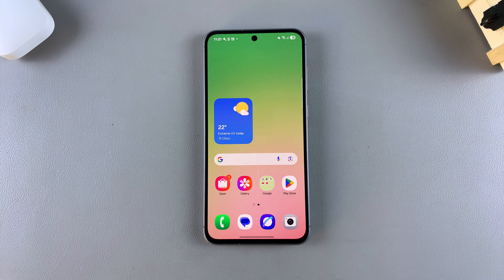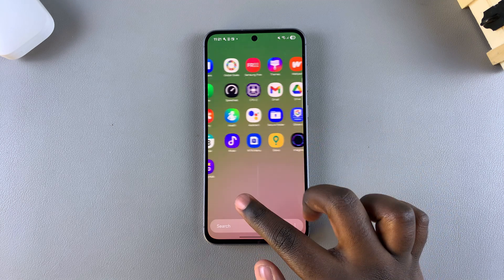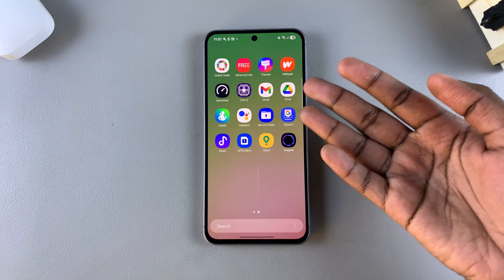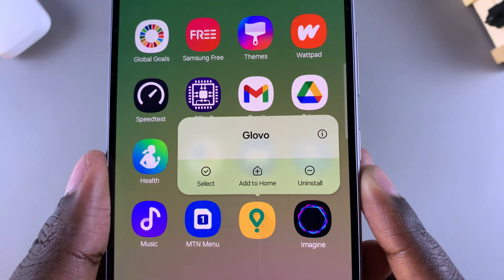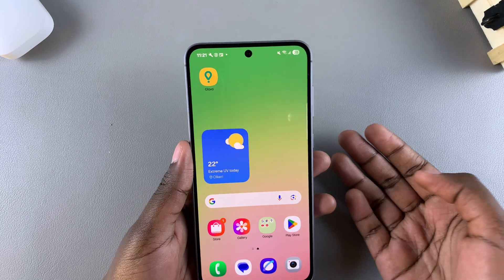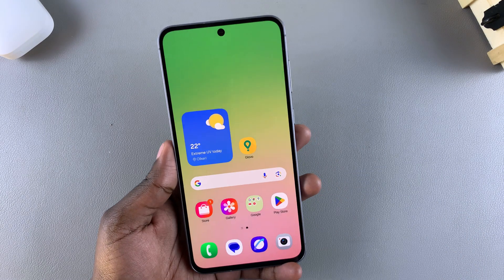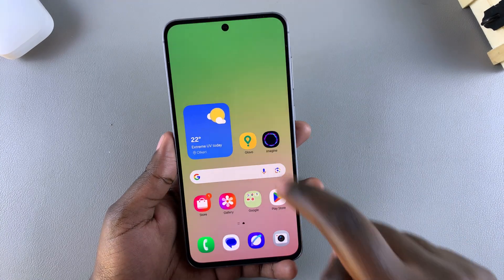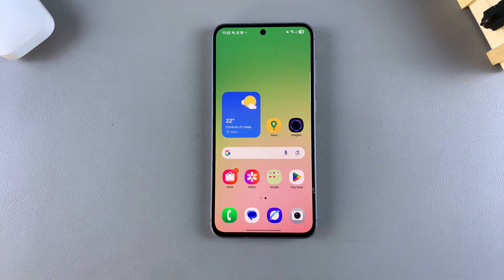How Add Apps To Home Screen On Samsung Galaxy A56/A36/A26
Learn how to add apps to home screen on Samsung Galaxy A56/A36/A26 and keep your most-used apps within easy reach.

Whether you're organizing your layout or just want quicker access, knowing how to add apps to home screen on Samsung Galaxy A56/A36/A26 can save time and boost convenience.

-Go to the Apps drawer.

-Find the app you want to add to the home screen.

-Tap and hold (long press) the app icon.

-In the menu that appears, tap  'Add to Home'.

-The selected app will now appear on your home screen.

-To reposition the app, tap and hold the icon and drag it to your preferred spot.

-Repeat the process for any other apps you'd like to add to the home screen.

Samsung Galaxy A56:

Samsung Galaxy A36:

Cell Phone Tripod Adapter